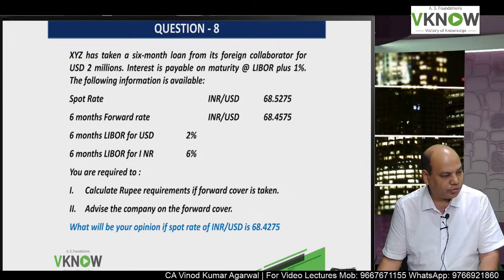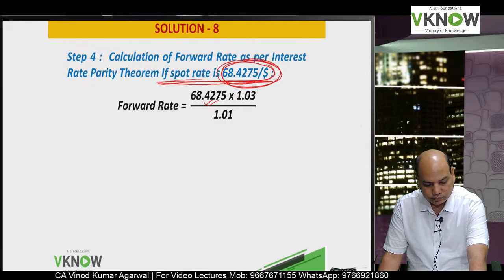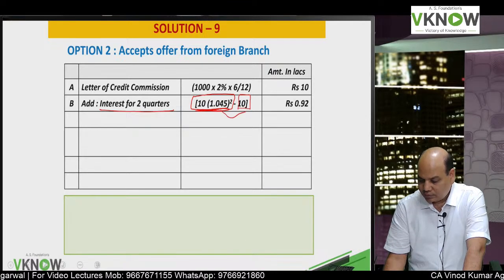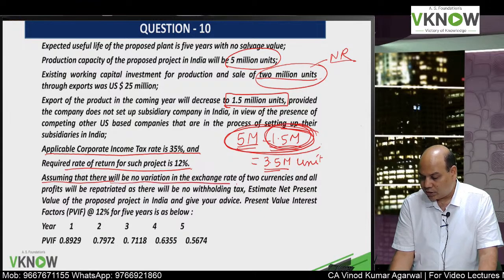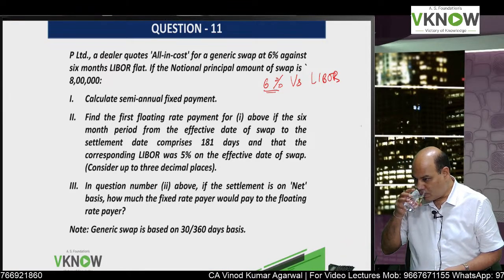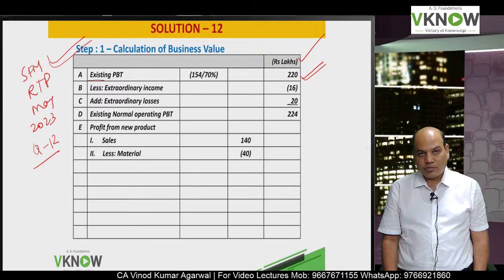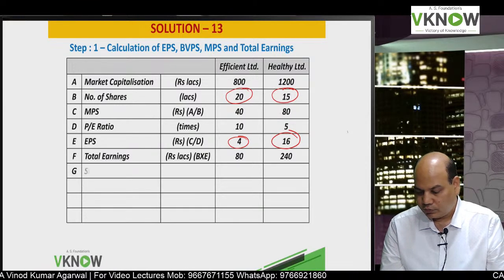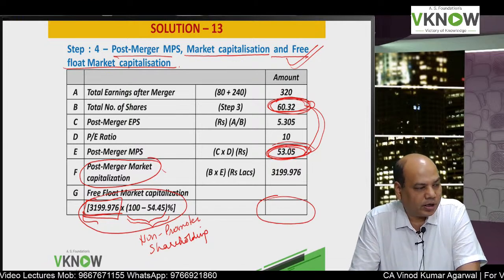CA Final SFM RTP May 2023 Part -2 | YouTube Live by CA Vinod Kumar Agarwal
Boost Your SFM Preparation !!!

Date: 06th April 2023  05:00 PM